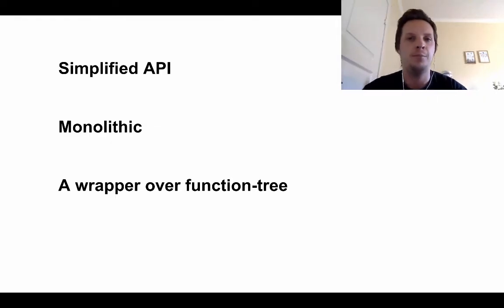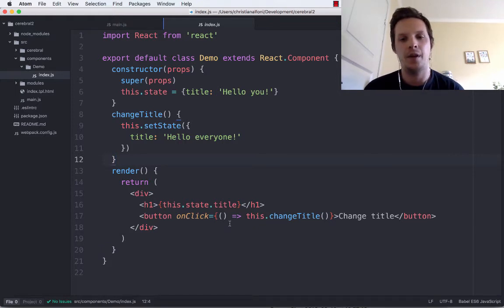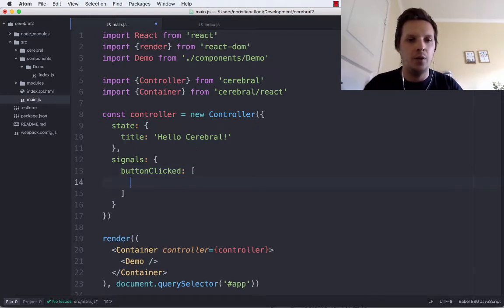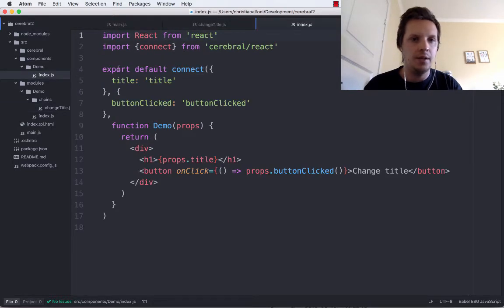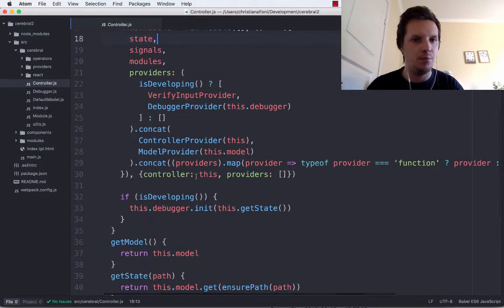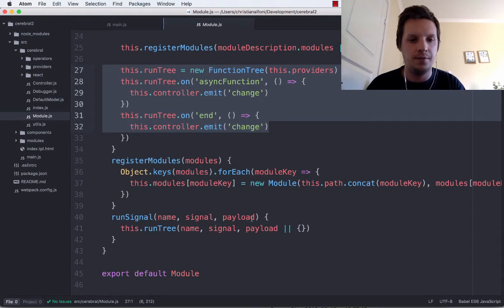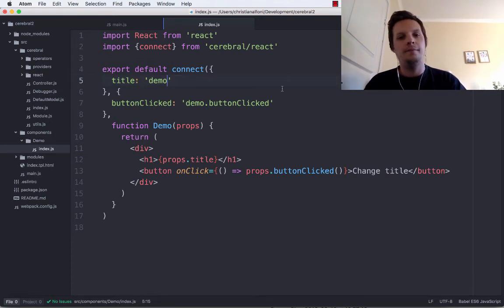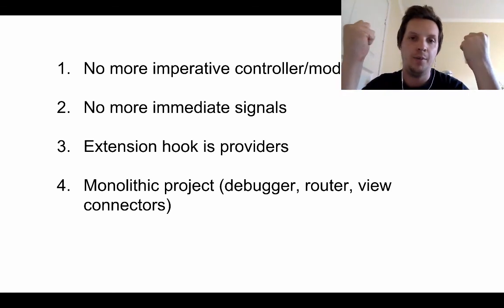Looking into ideas for Cerebral2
Implemented some initial code for Cerebral2, also presenting ideas and reasoning behind it